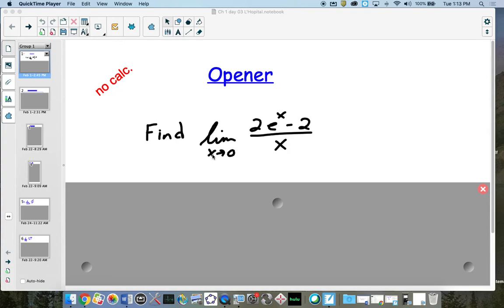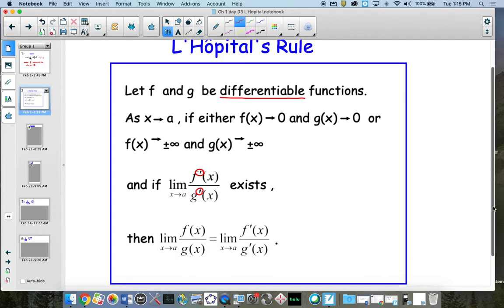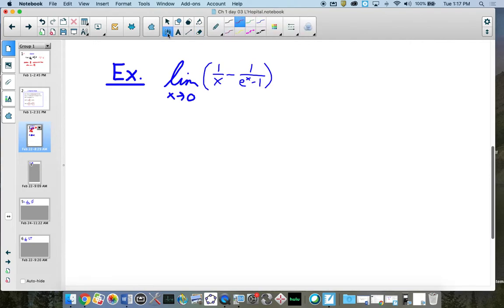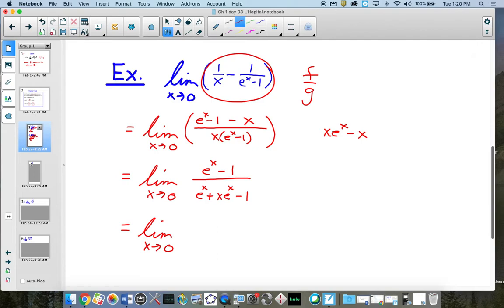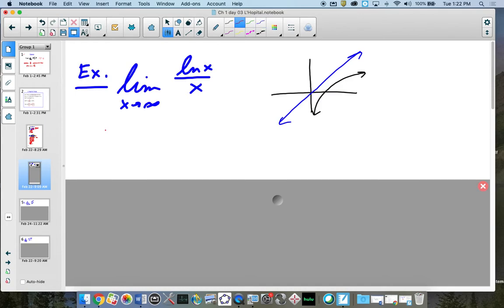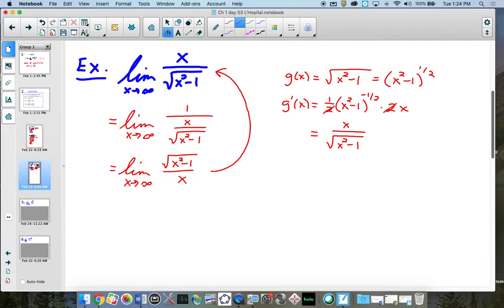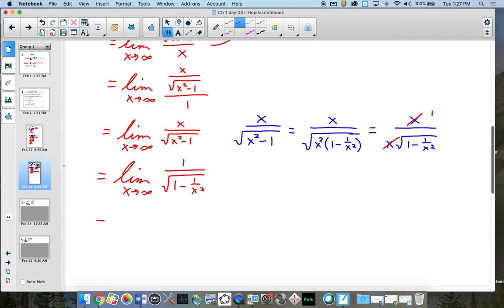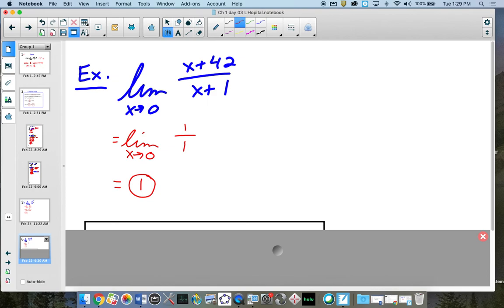L'Hopital's Rule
Using L'Hopital's Rule to find limits